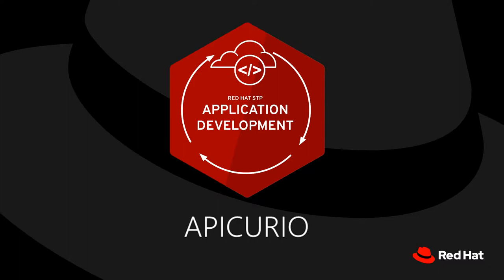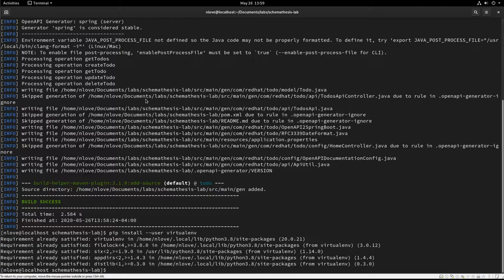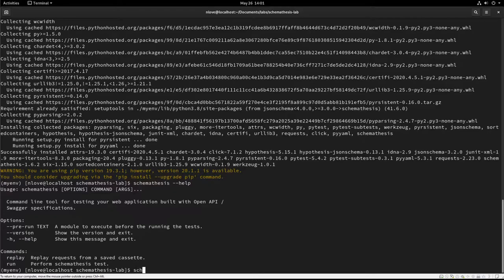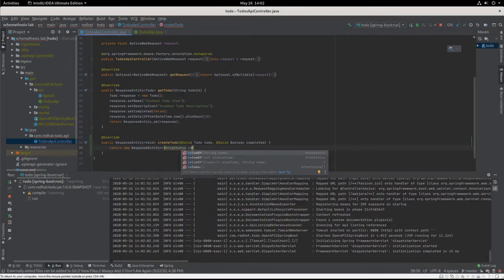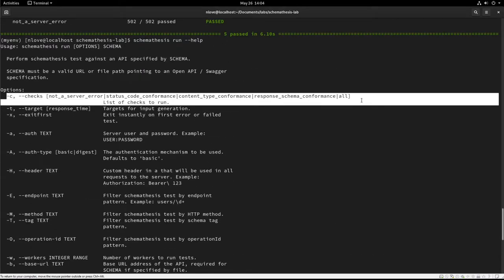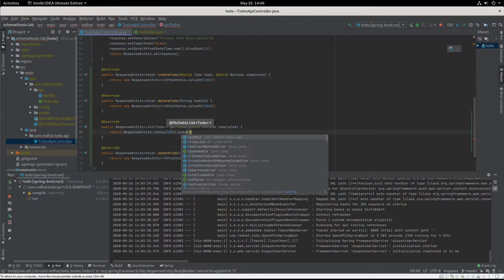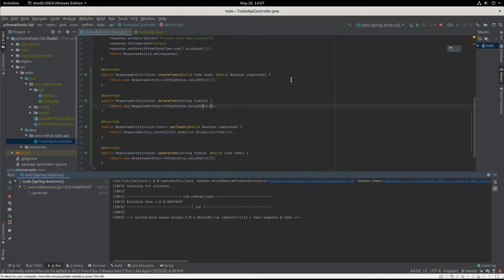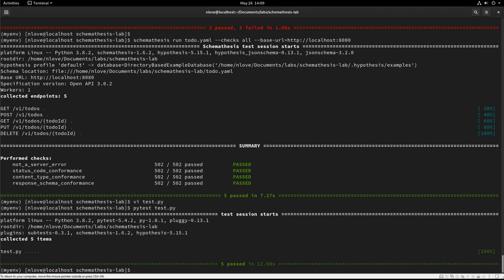Automating API Testing Using OpenAPI And Schemathesis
In this segment, we will show you how to use your OpenAPI Specification and a tool called Schemathesis to verify that your API implementation is in compliance with your contract without writing any testing code.